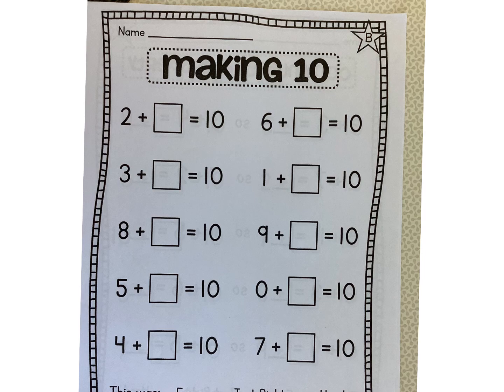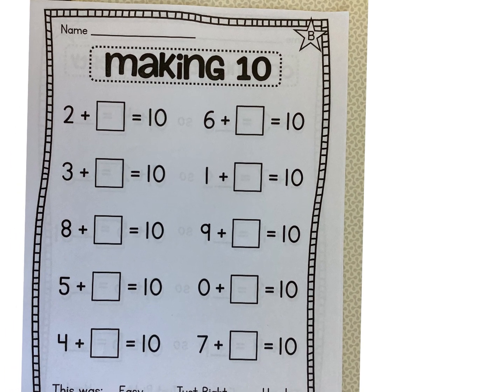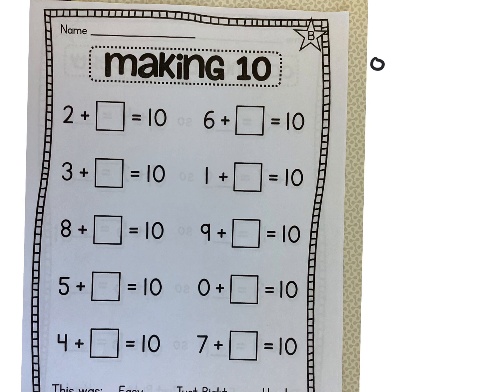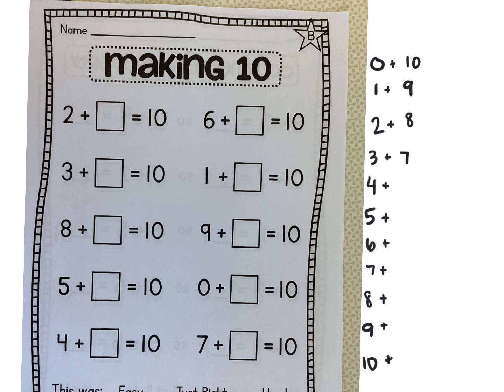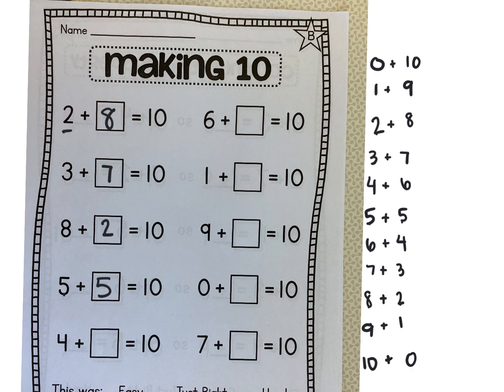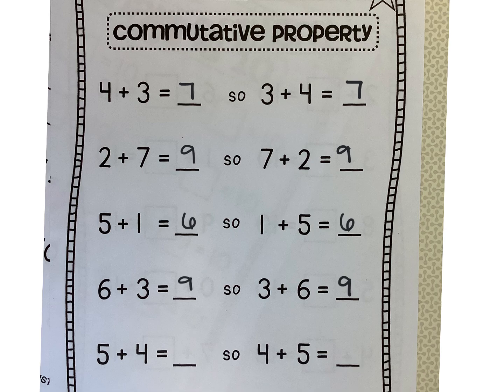week 8 lesson 3